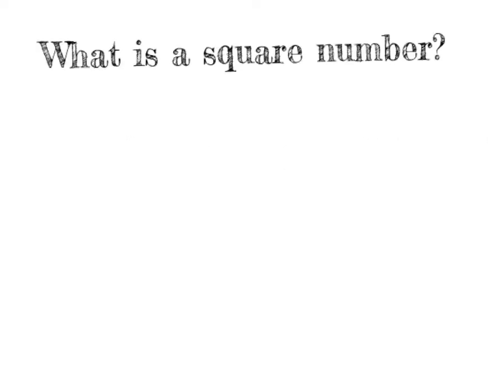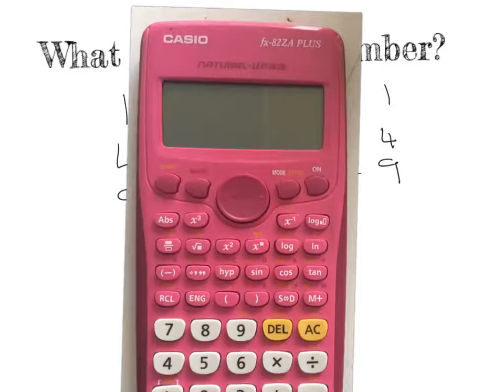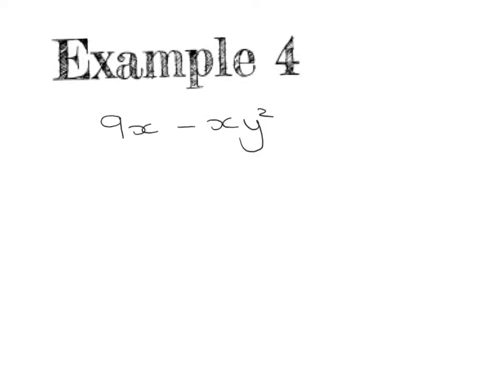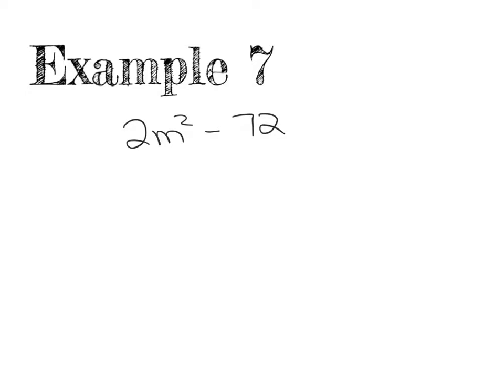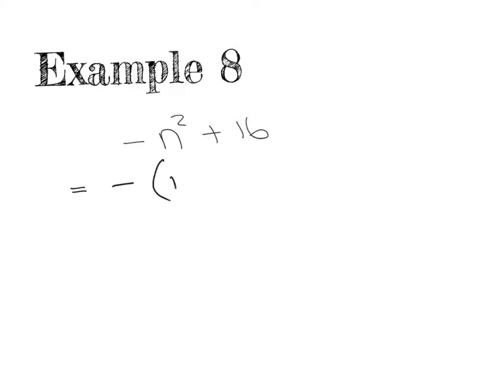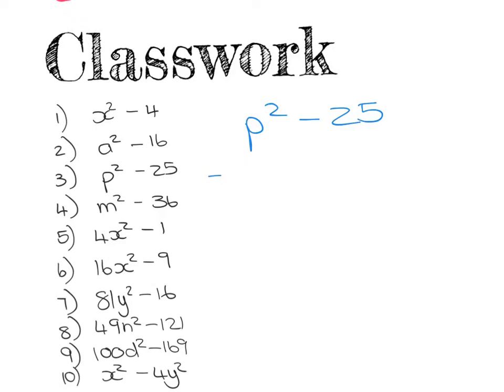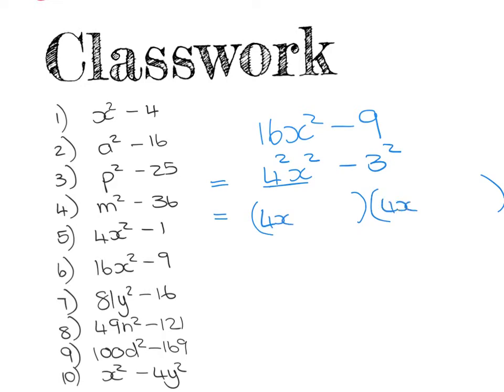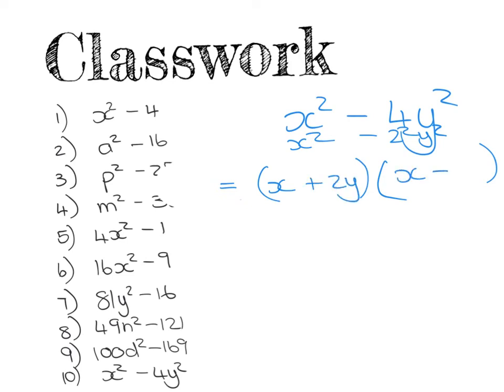Difference of squares